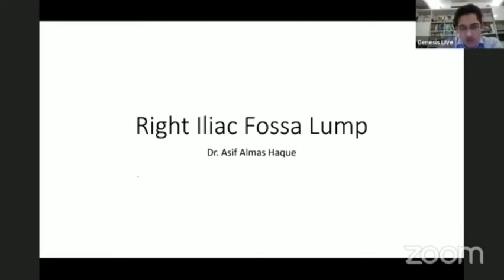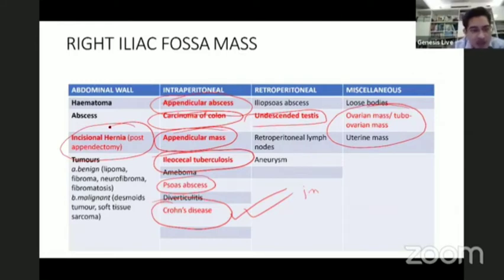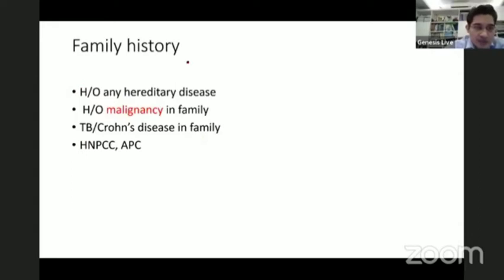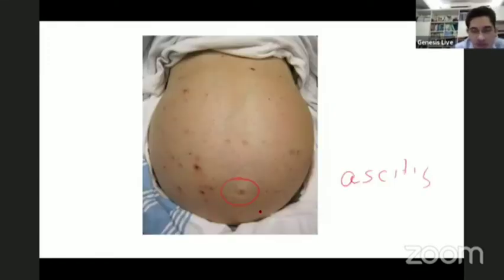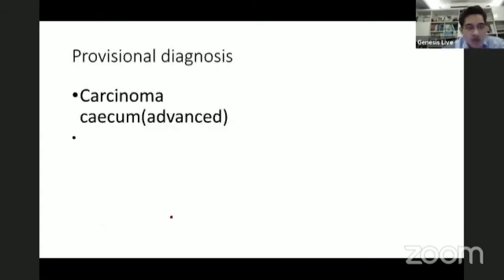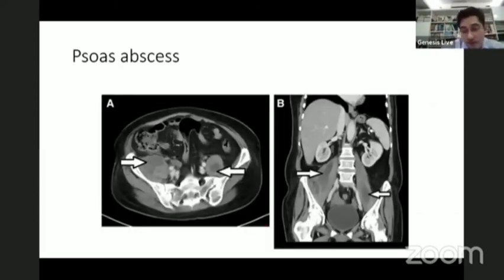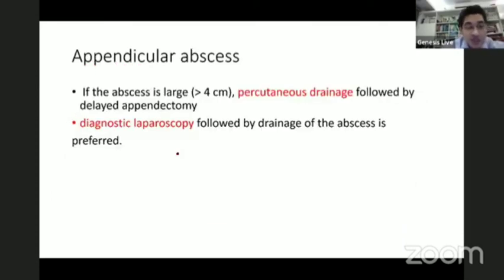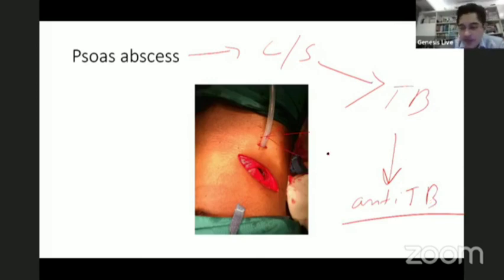Lump in Right Iliac Fossa | Dr. Asif Almas Haque | Genesis Online University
Resource person:
Dr. Asif Almas Haque
MBBS,FCPS(SURGERY),
MRCS(England),MRCS(Edinburgh),
FRCS( England),FRCS(Glasgow),
Registrar, Department of Surgery,
BIRDM General Hospital & IBRAHIM Medical College.